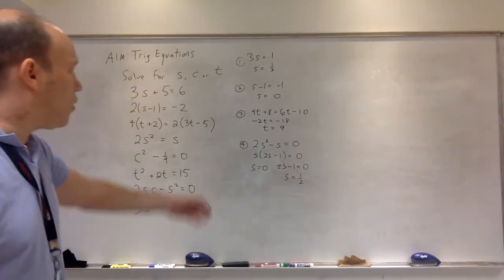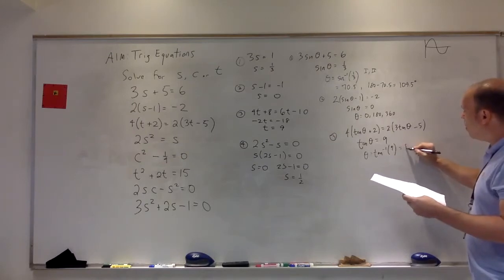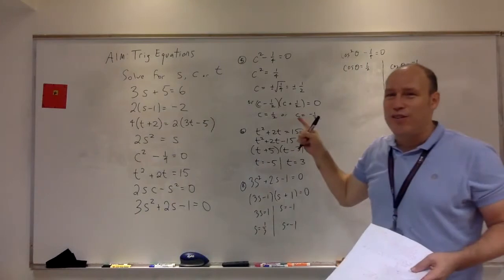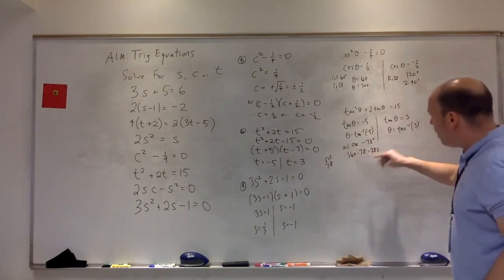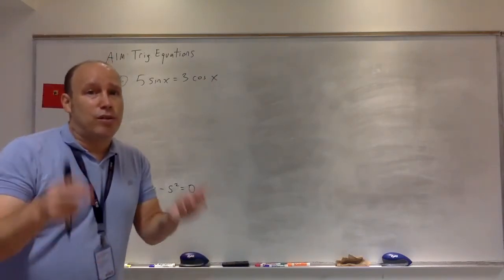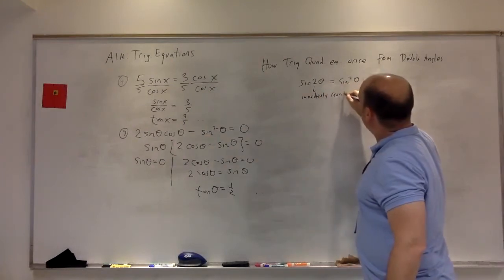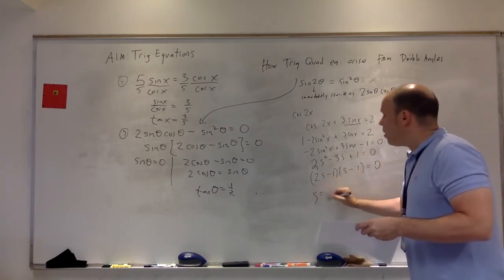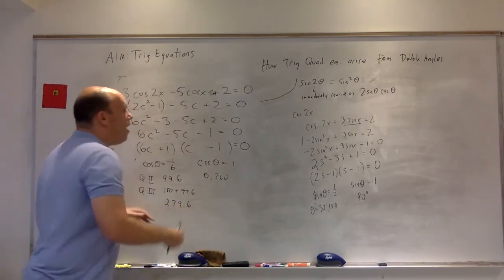Trigonometric Equations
all the basic trig equations: linear and quadratic, non-GDC and GDC